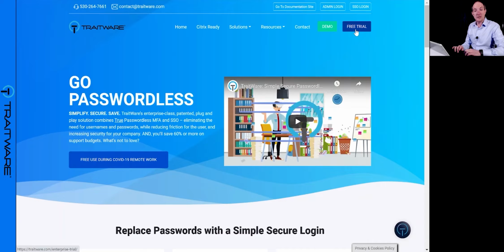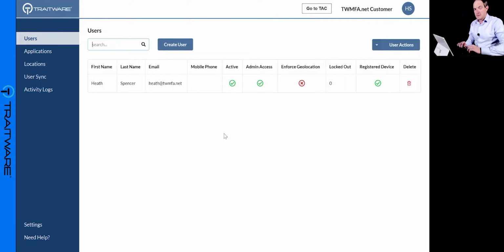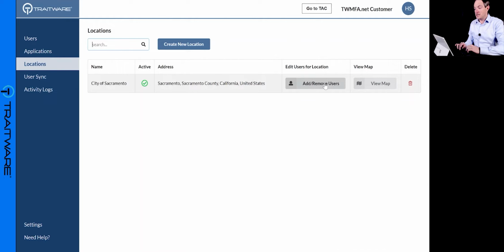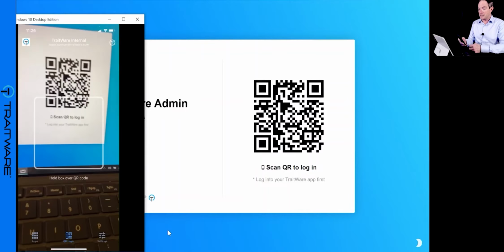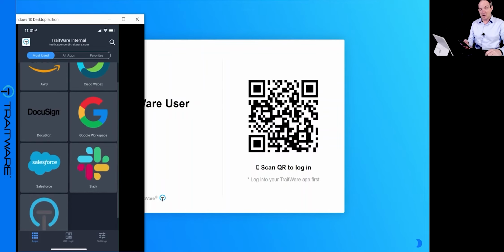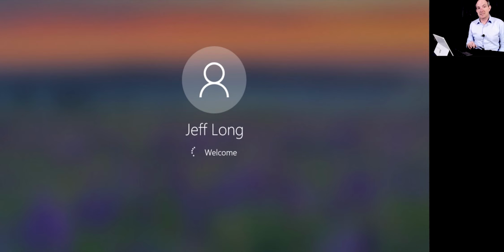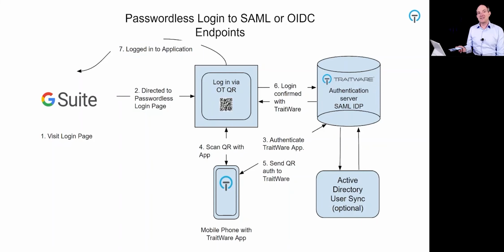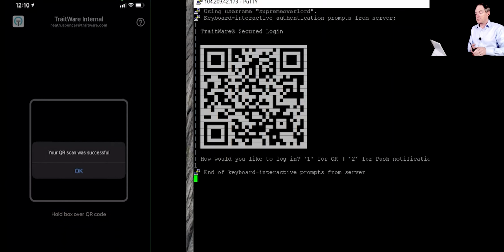Heath Spencer - Zero Trust Demo Forum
What is Zero Trust and how does TraitWare do Zero Trust for Identity and Access?